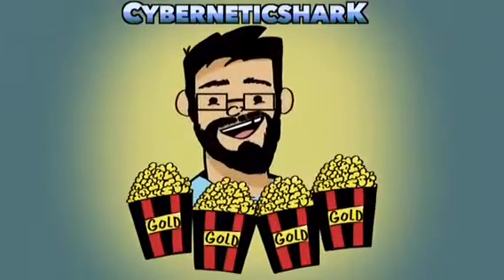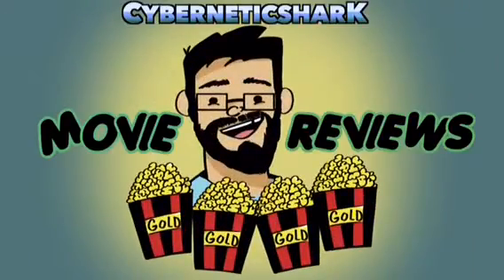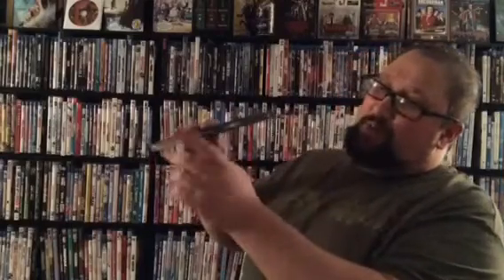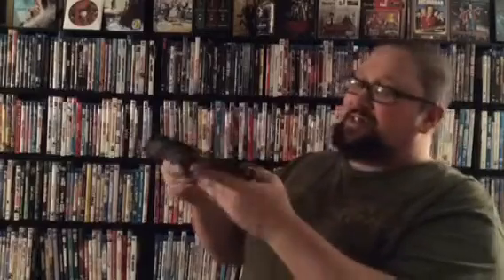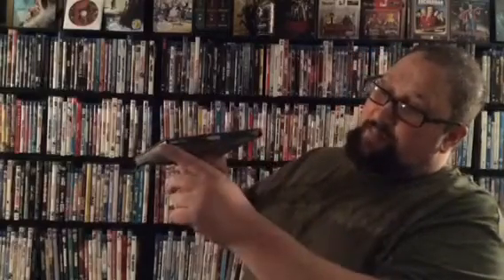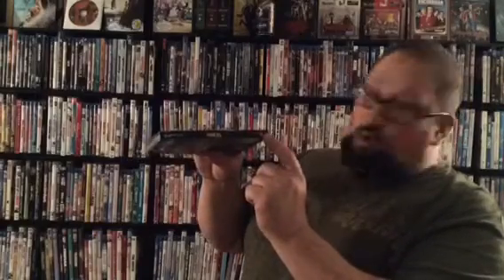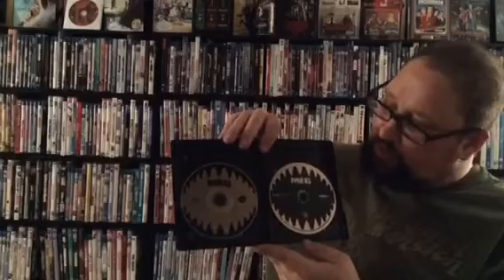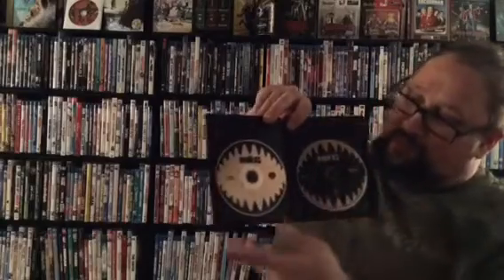Unboxing: 4k Edition of The Meg (2018)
This Is my Unboxing of the 4K edition of The Meg

http:// www. Facebook.com/Cyberneticshark

http:// www. Stardust.co./Cyberneticshark